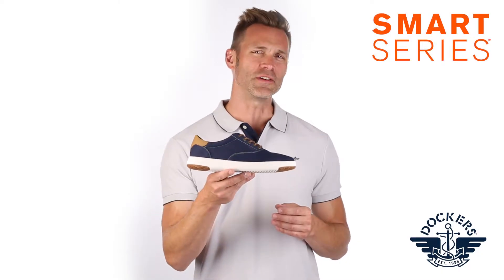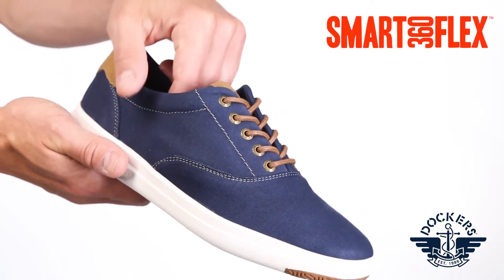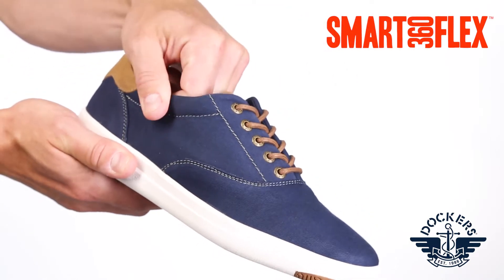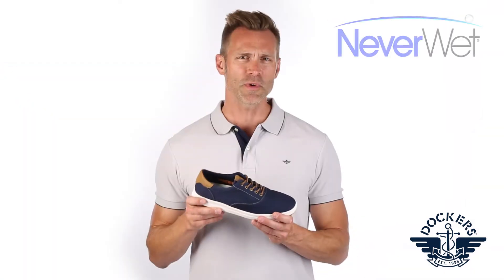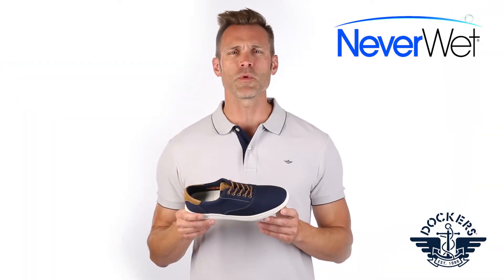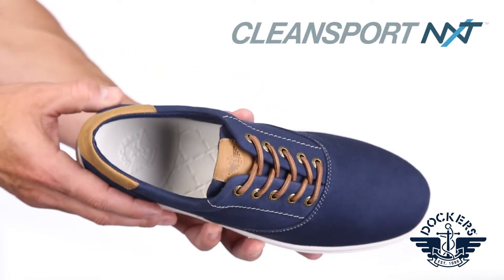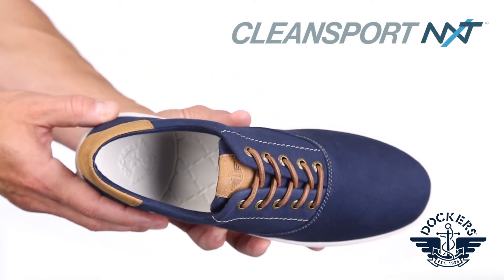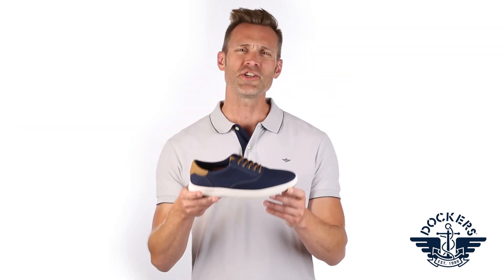Dockers Smart Series Kepler Sneaker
• Crafted with Smart 360 Flex— a four way stretch fabric created for ultimate comfort and flexibility
• Treated with NeverWet: a revolutionary water and stain guard for easy care
• 360 Stretch textile upper
• High rebound footbed for exceptional, long-lasting comfort
• Sporty cupsole construction with rubber taps for durability
• Footbed treated with Cleansport NXT: An anti-microbial technology that provides odor control and promotes good foot health